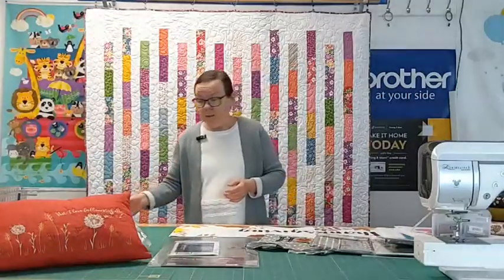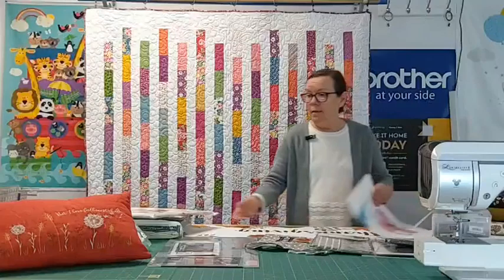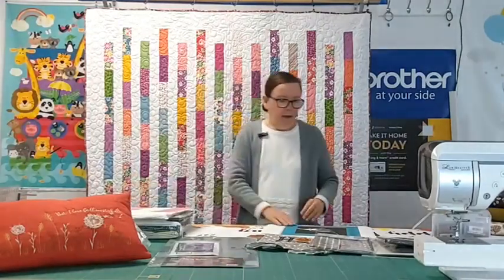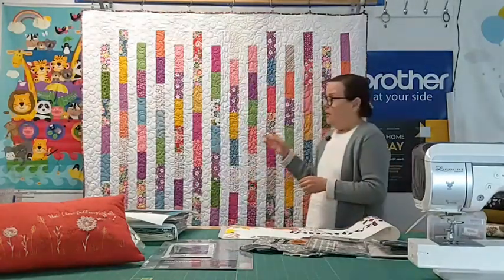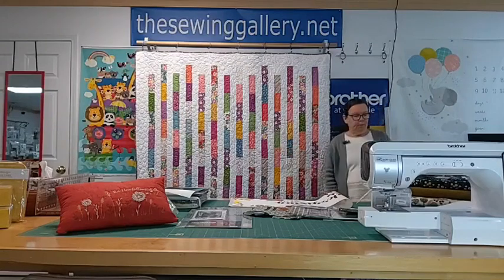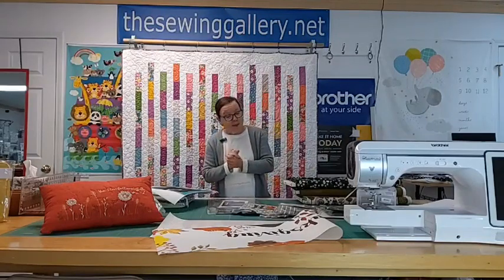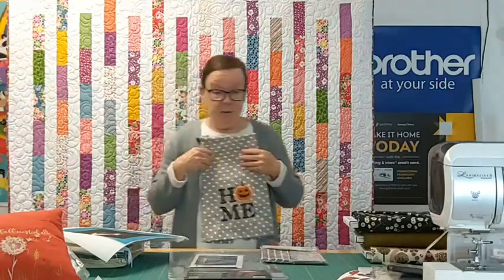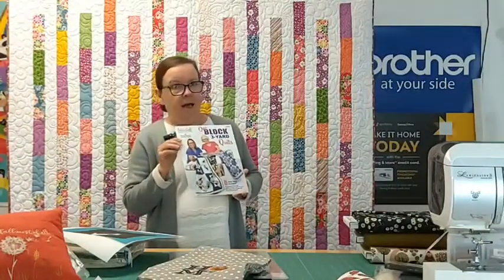The Sewing Galley News September14,2023